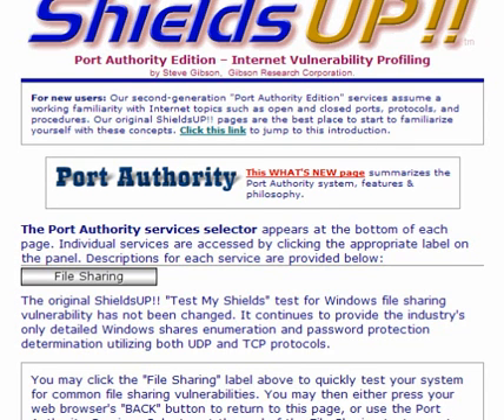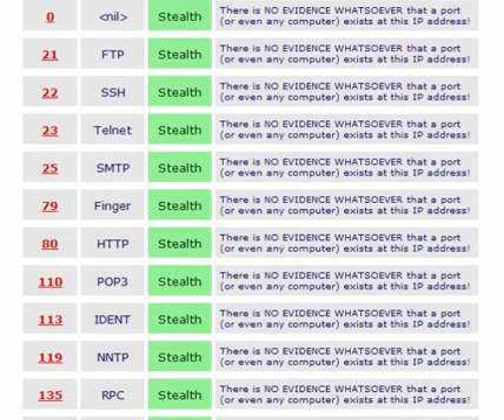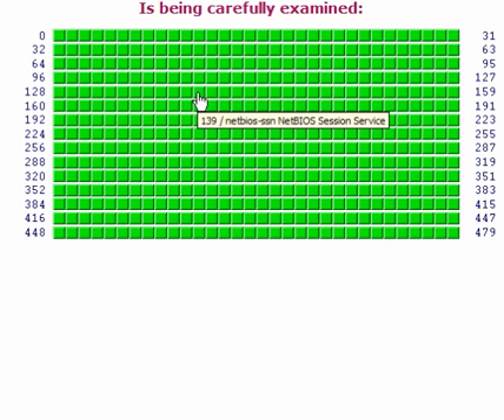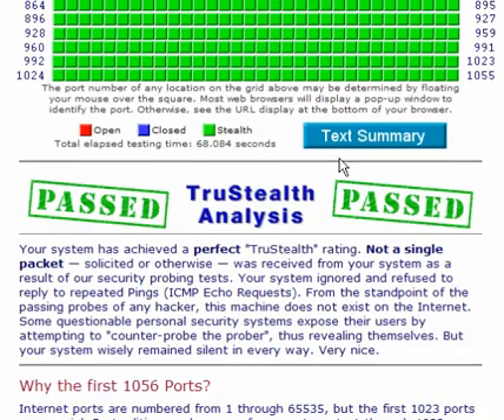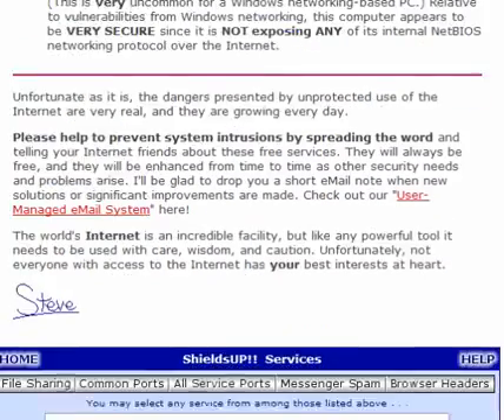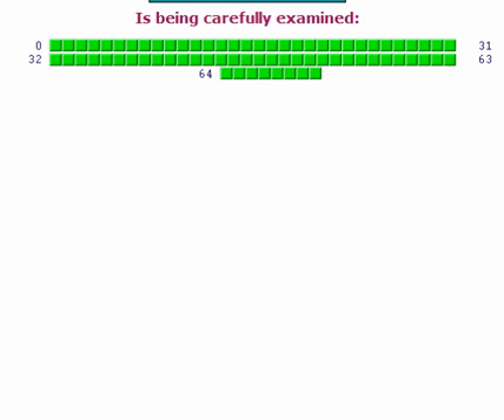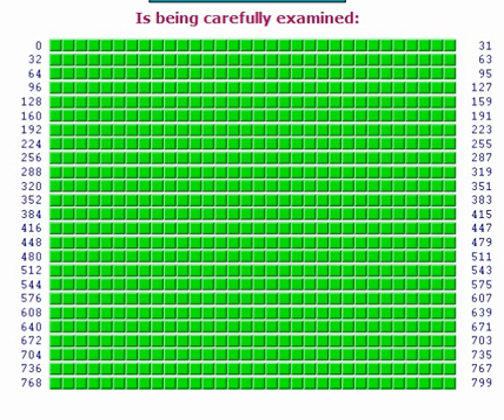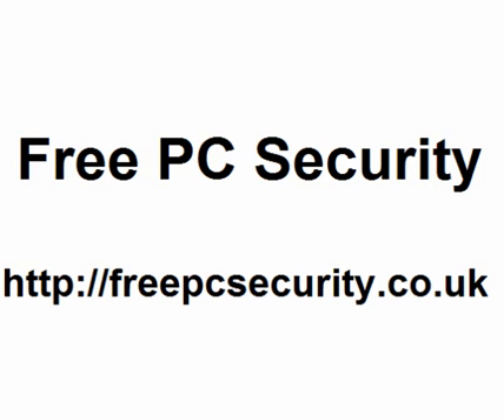ShieldsUp Firewall Test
ShieldsUp from grc.com is a very easy way to check firewalls for security whether using a software or hardware firewall.